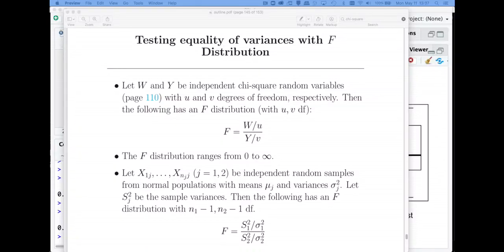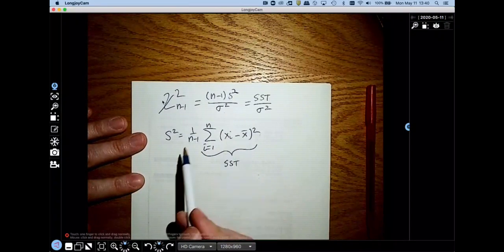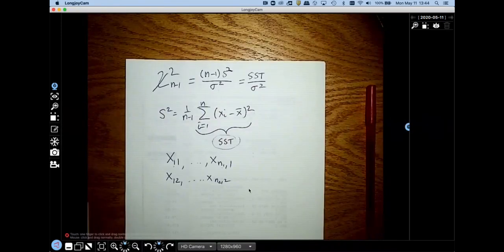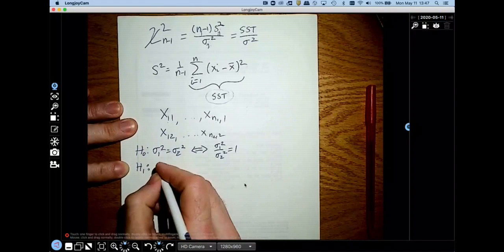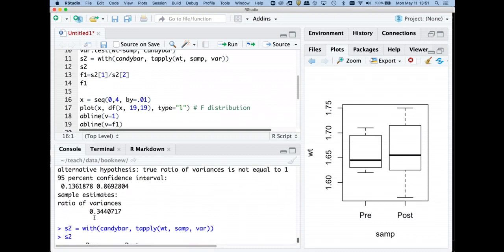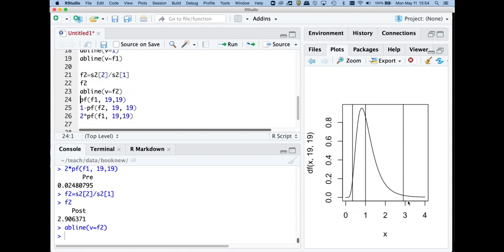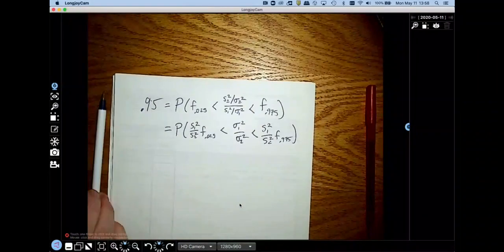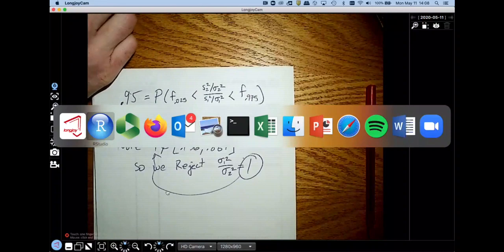F test equality of variances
Introduction to F distribution, F test for equality of variances, confidence intervals for the ratio of two variances, Illustration in R